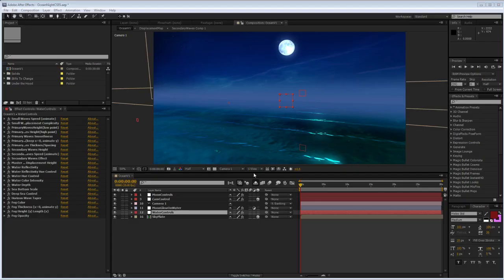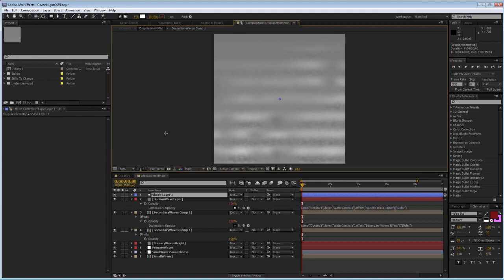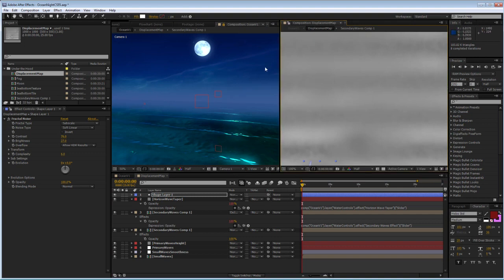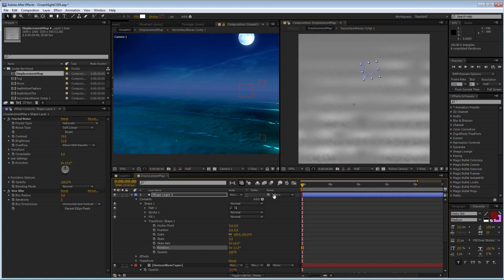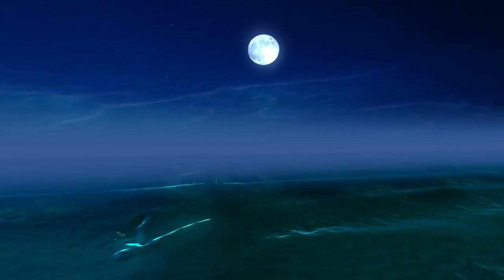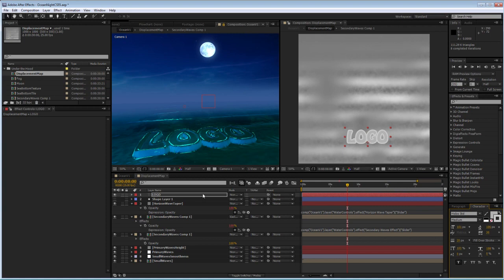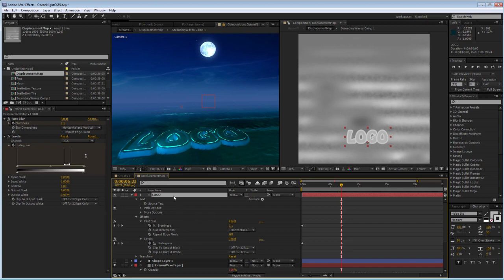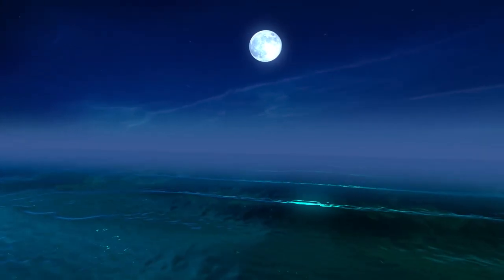FreeForm Pro and Aqua Pack: Basic introductory series Part 2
Part two of the basic introductory series describes a water replacement technique using one of the projects from the Aqua Pack enhancement pack for FreeForm Pro.